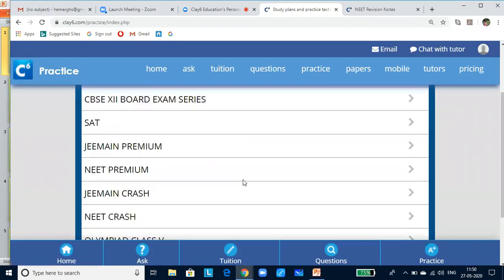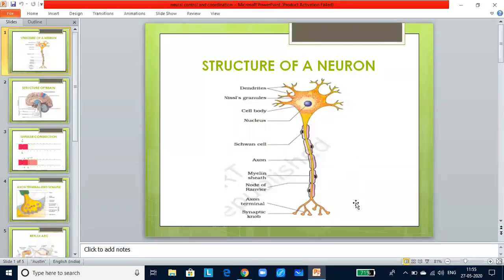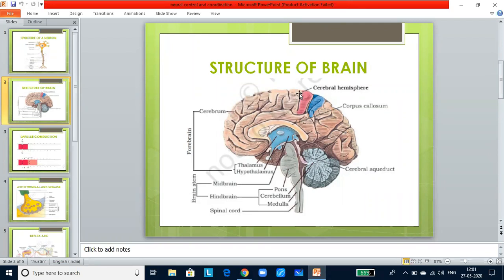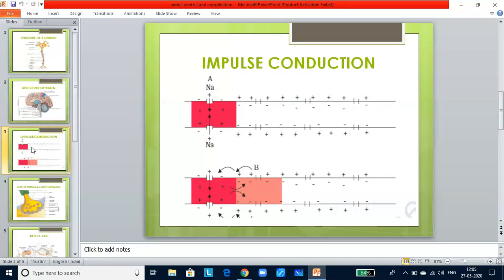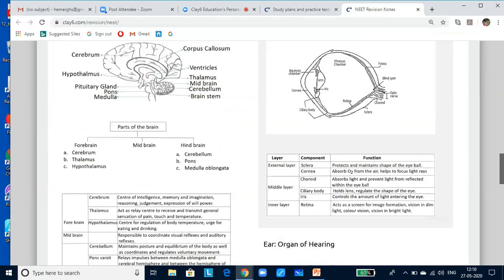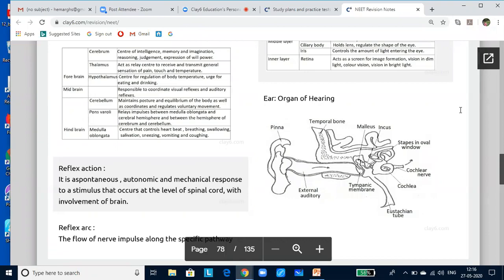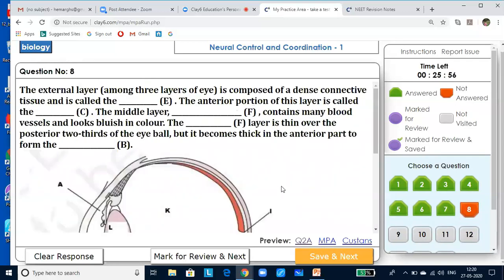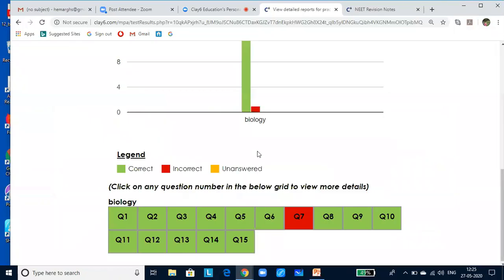NEET - Biology - Neural control and coordination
This video is part of a crash course for the NEET exam. This covers Neural control and coordination chapter in Biology.